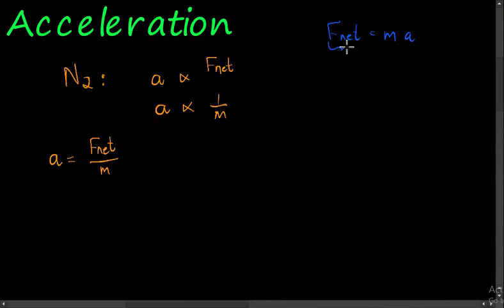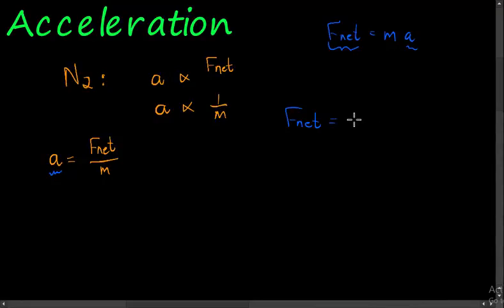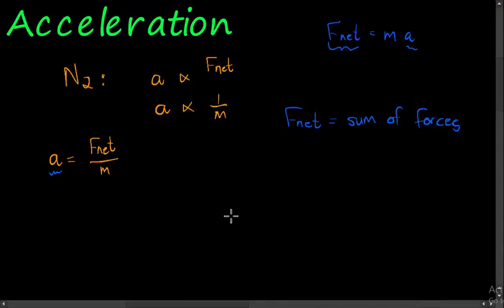Net forces effect on Acceleration